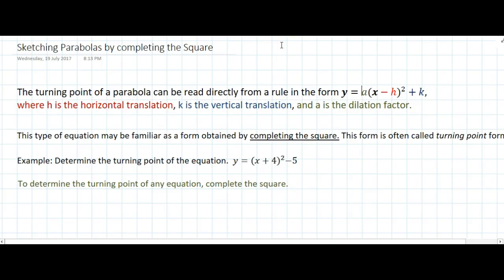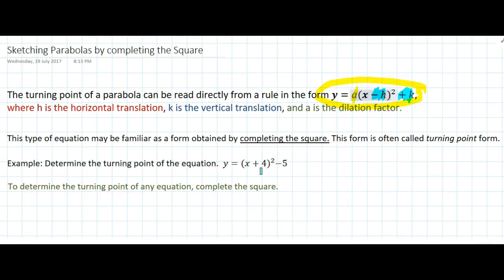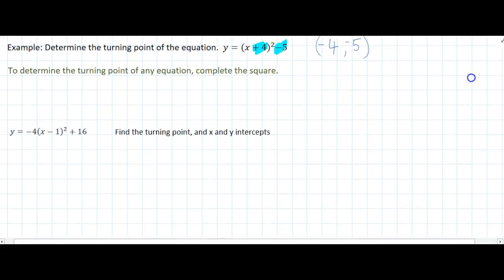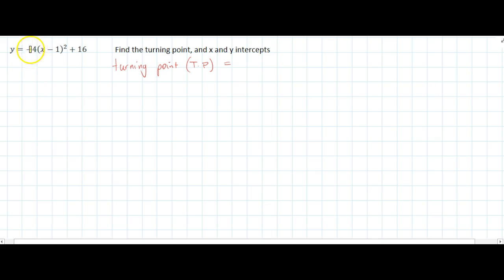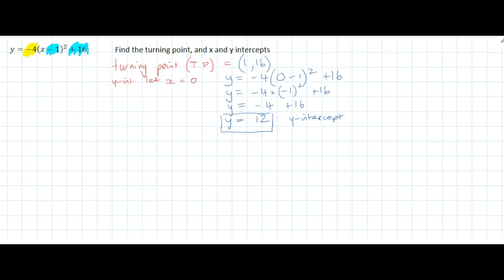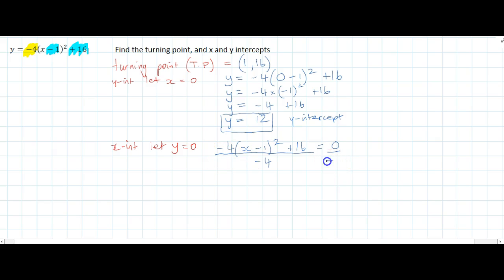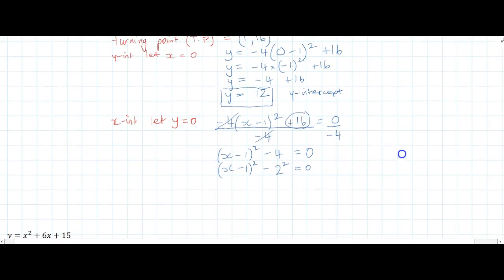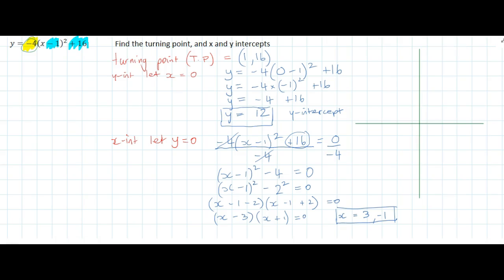Sketching Parabolas by completing the square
I apologise for the poor audio in this video. Something went wrong with the microphone. I will re-do this if I have time.